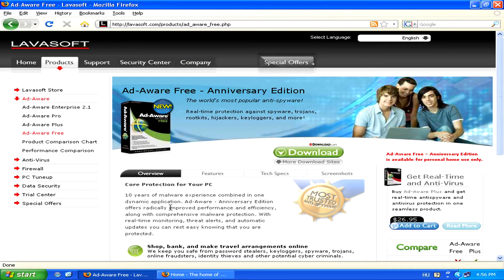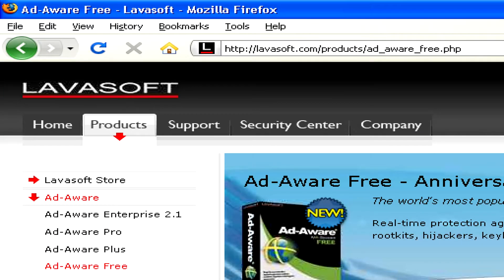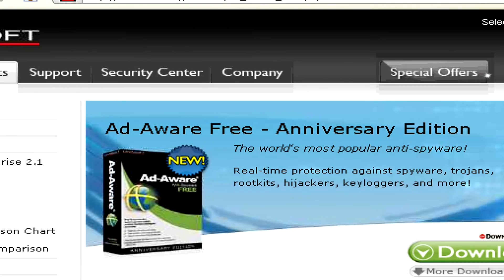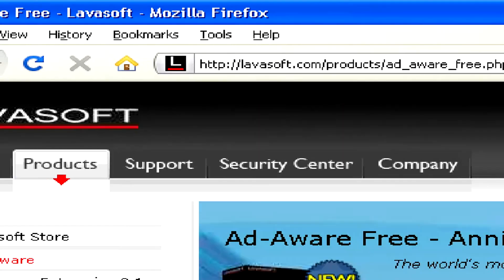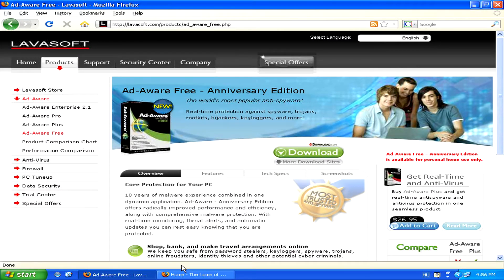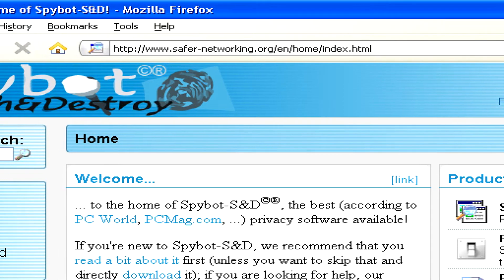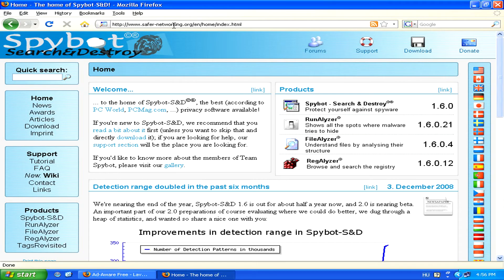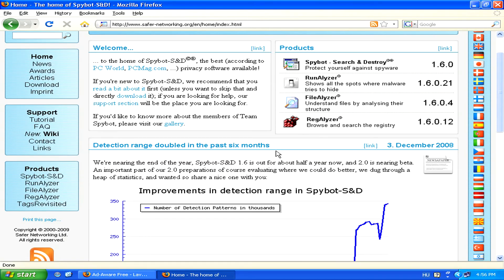Web Site & Internet Help : How Does Spyware Work?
Spyware is different than typical viruses in that they don't intentionally cause damage to a computer system, although they are used to gather information from the system. Learn about side effects of spyware, such as reduced system speed, with help from a Web designer in this free video on spyware.